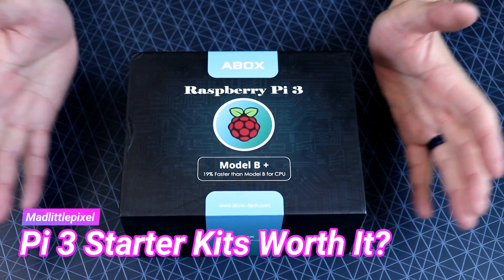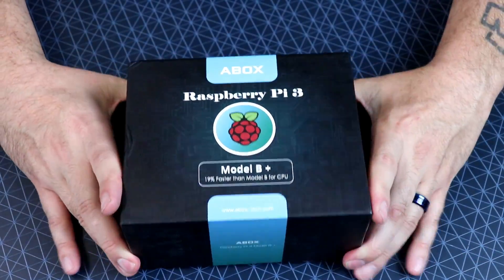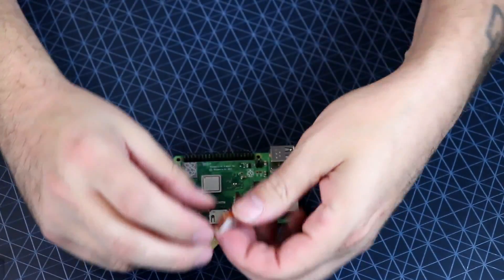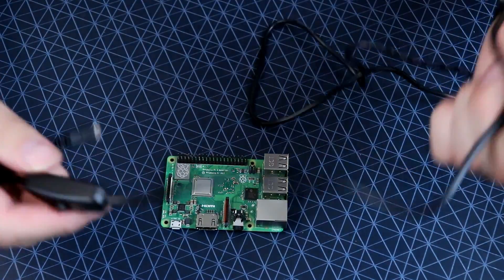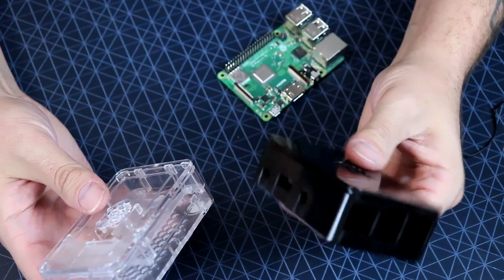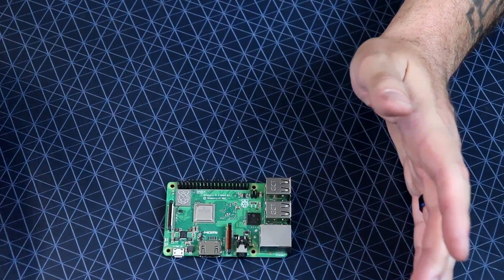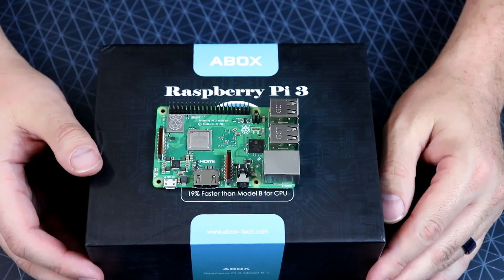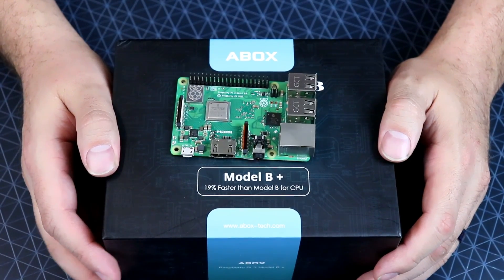ABOX Raspberry Pi 3B+ Starter Kit - Worth It Or Just Overpriced Convenience?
Taking a look at the Abox Pi 3B+ kit. This video is more commentary on if I think a kit like this is worth it. With SD card prices falling these kit companies should lower there prices.

Abox Kit if interested